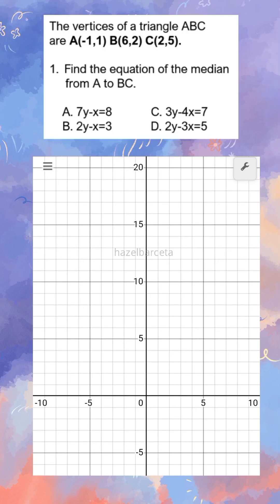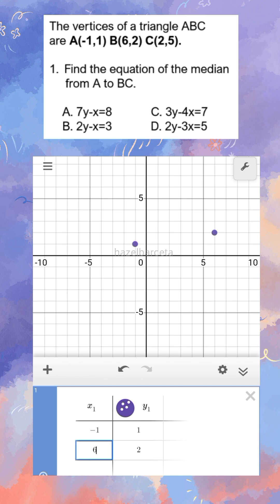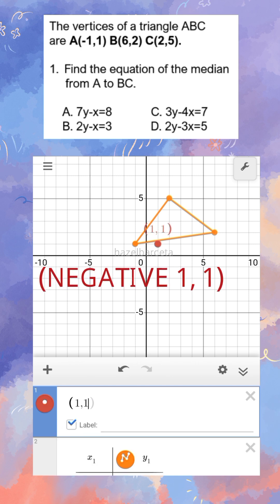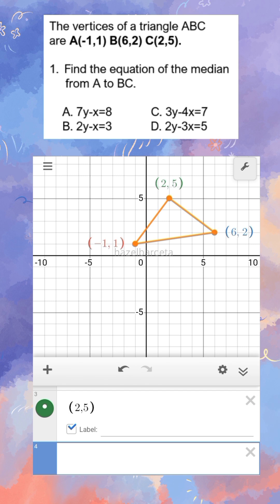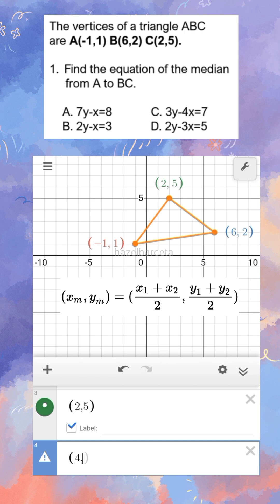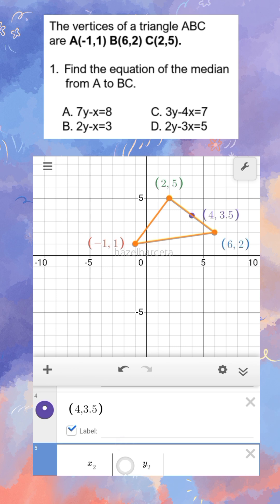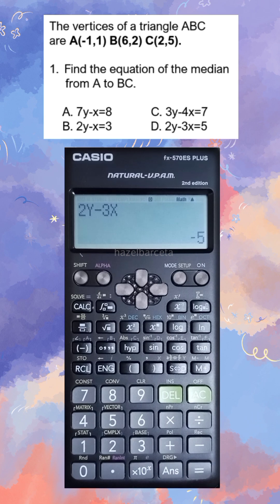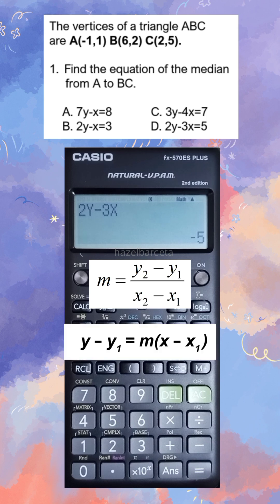LEPT MATH MAJORSHIP REVIEWER | CALCULATOR TECHNIQUES | SOLVING FOR EQUATION OF THE MEDIAN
LEPT/LET MATH MAJORSHIP CALCULATOR TECHNIQUES EQUATION OF MEDIAN